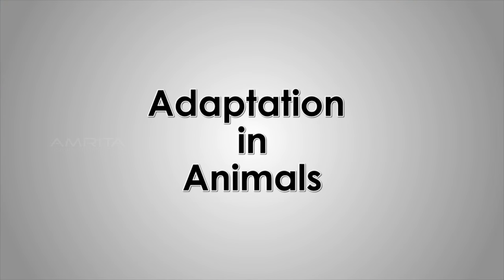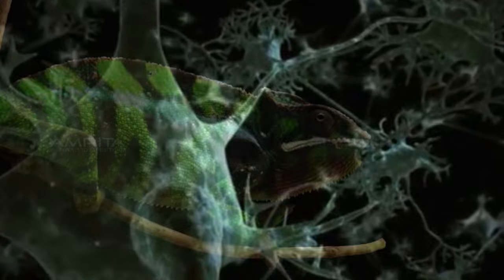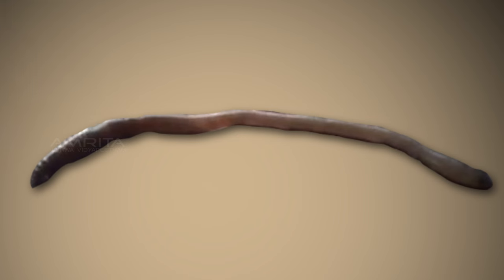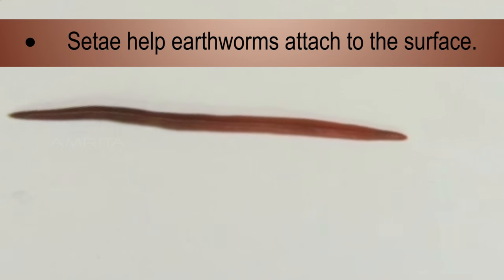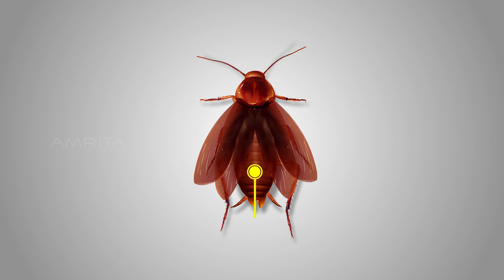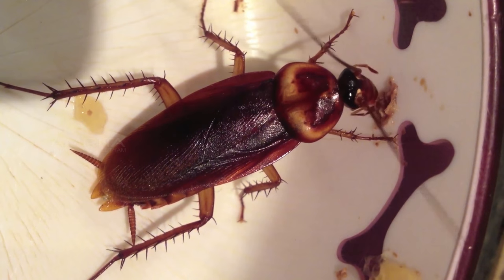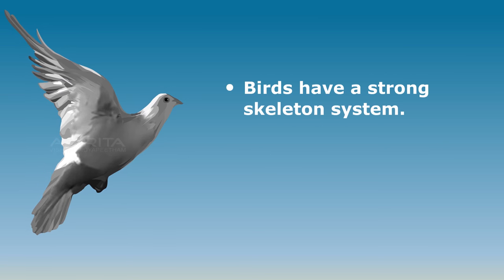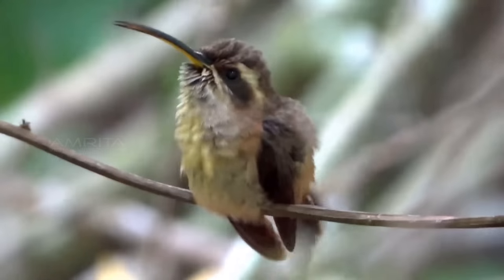Adaptation In Animals - MeitY OLabs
Animals are multicellular organisms that are made up of eukaryotic cells and come under the kingdom Animalia. They have a well developed sensitive nervous systems and the ability of locomotion. Animals need to ingest other organisms, or their products, for sustenance because they do not perform photosynthesis. Animals are adapted to the conditions of the habitats in which they live. There are three major types of habitat: (a)Terrestrial (land) (b)Aquatic (water) (c) Aerial or arboreal (air or tree). Animals also depend on their physical features to help them move about, obtain food, and keep safe.  These physical features are called physical adaptations. Based on their physical characteristics, the Kingdom Animalia is divided into two sub-kingdoms: (a) Invertebrates (b) Vertebrates.

This video explains how to study the characteristics of the following animals: earthworms, cockroaches, bony fish and birds.